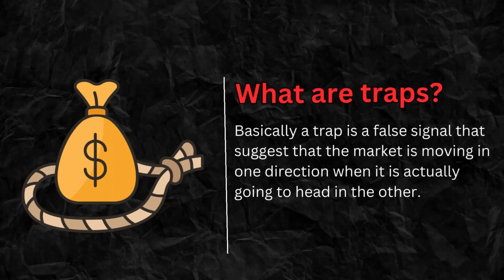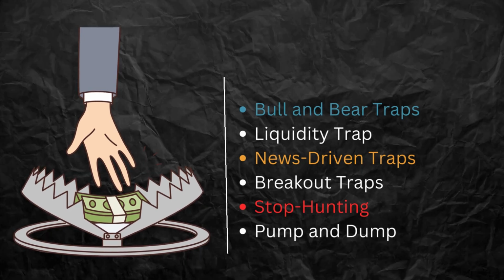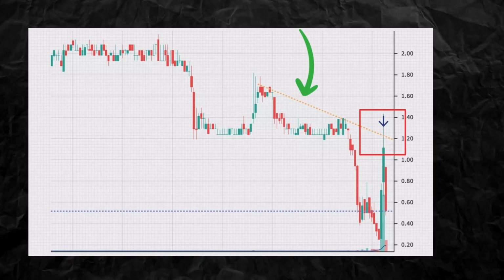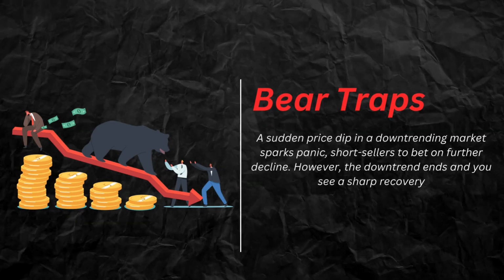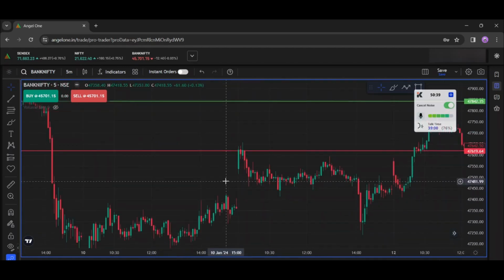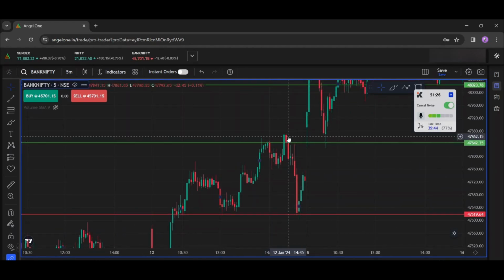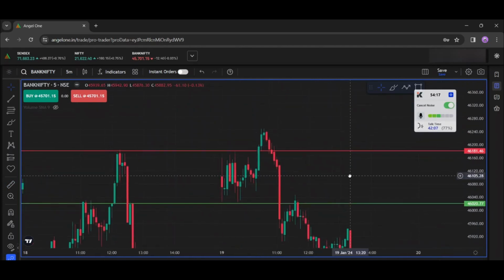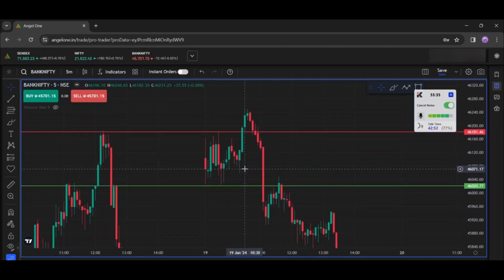Traps in Trading